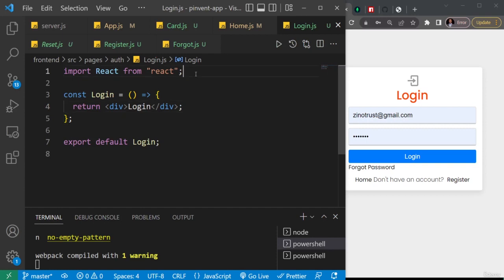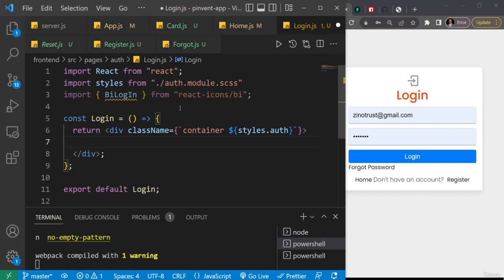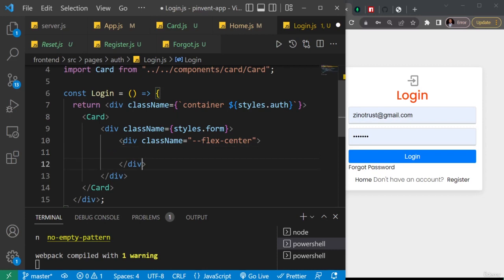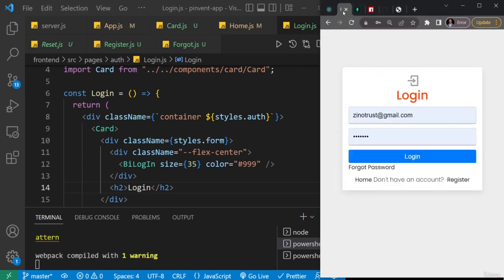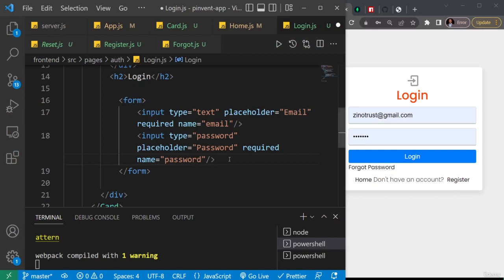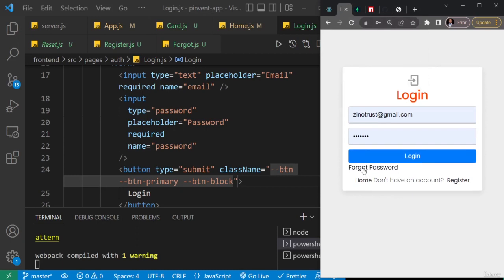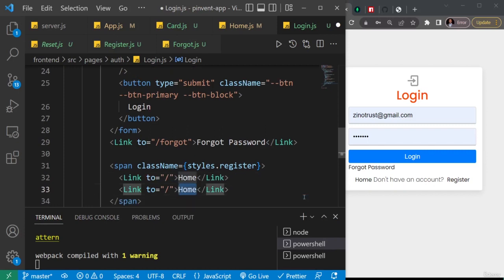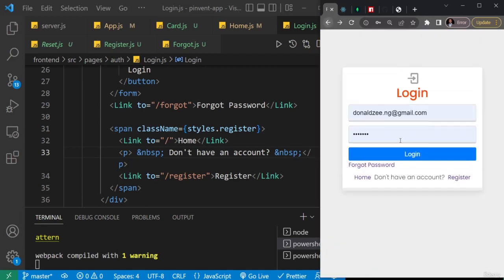7 Login Page JSX